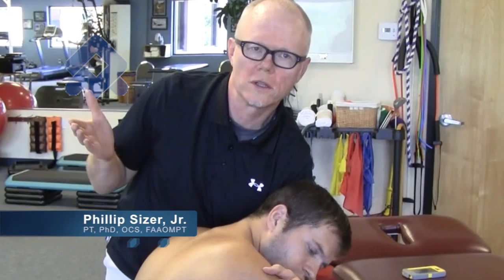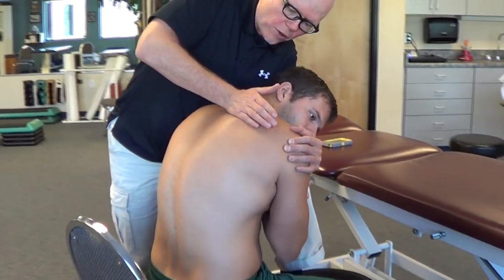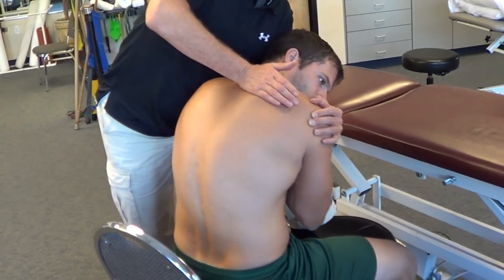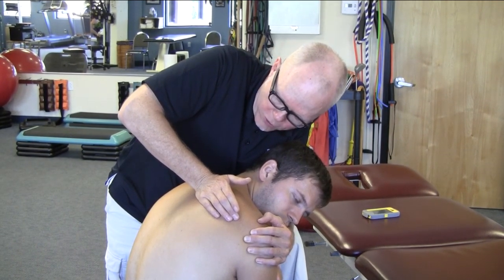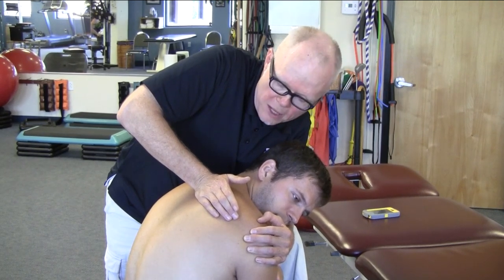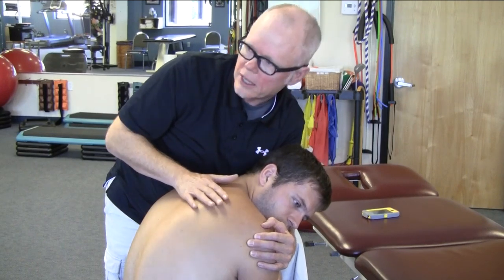Second Rib Mobilization (RC)